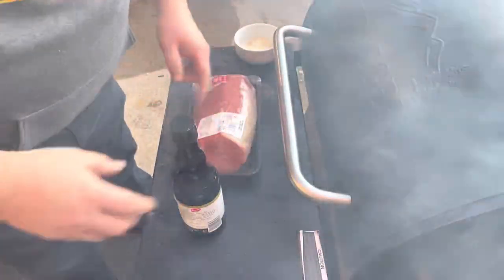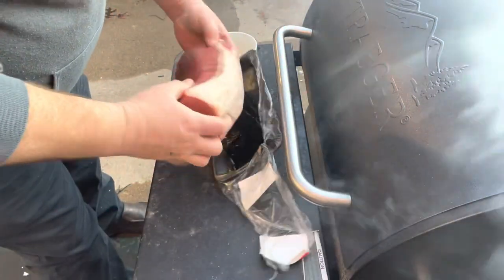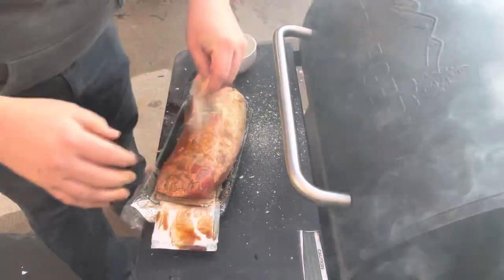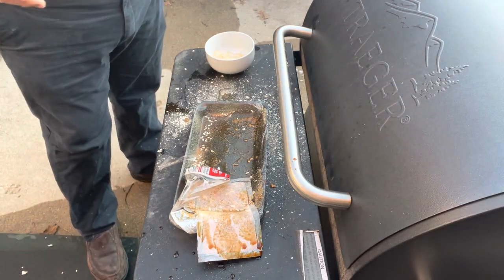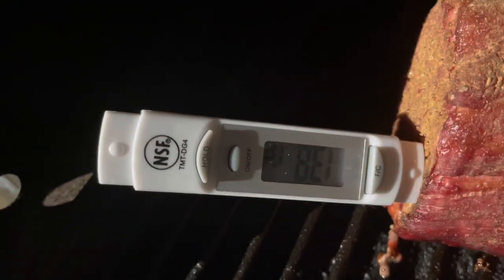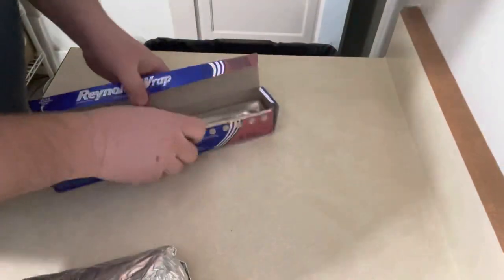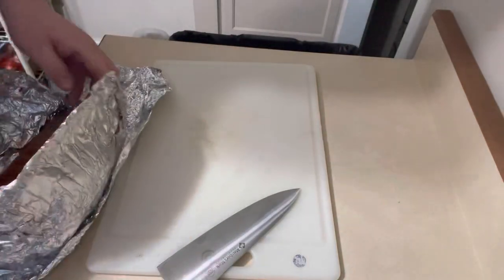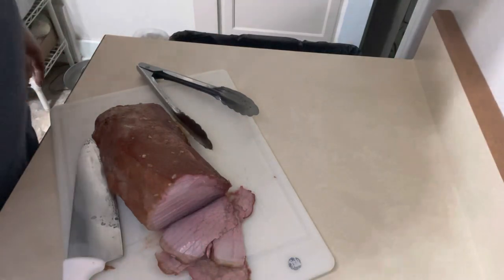Traeger Smoked Round Eye Roast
I’m smoking a round eye roast on the Traeger today! Keep it simple!